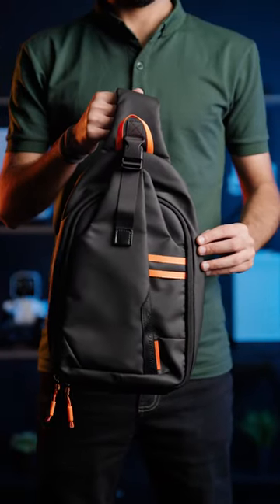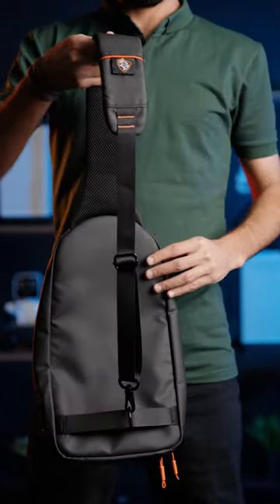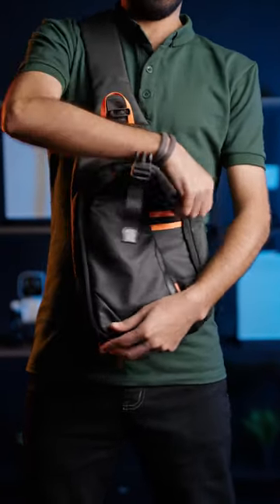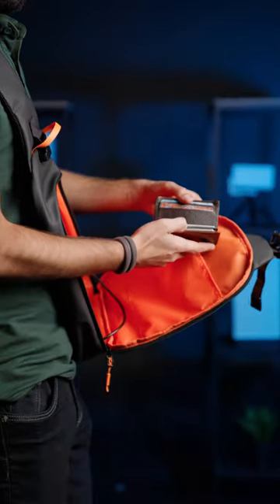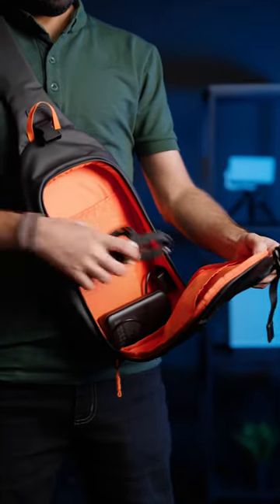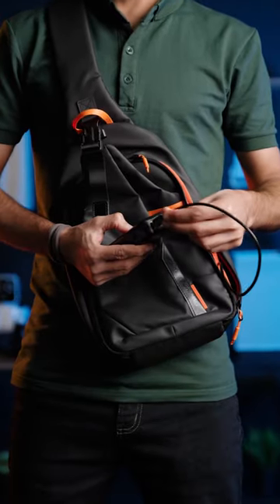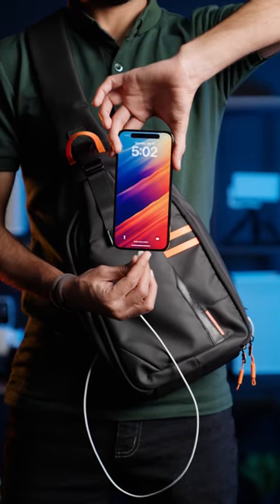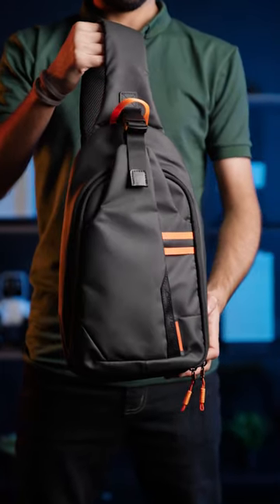Porodo Gaming Water-Resistant PU Sling Bag With USB-C Port - PDX532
-Polyester With PU Coating Micro-Fiber Leather
-20-40W PD USB-C Charging Outlet
-Water-Resistant